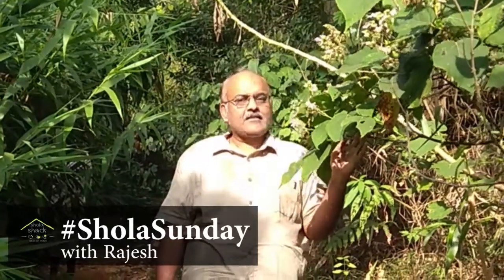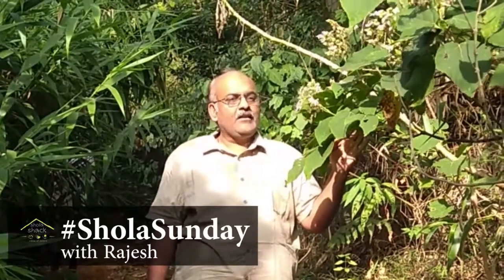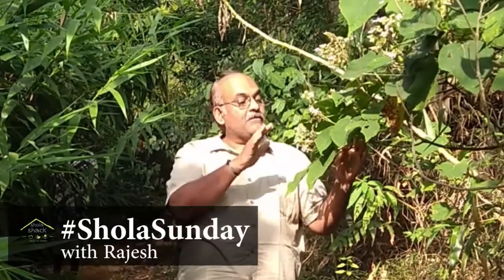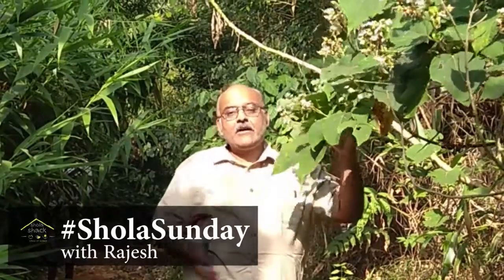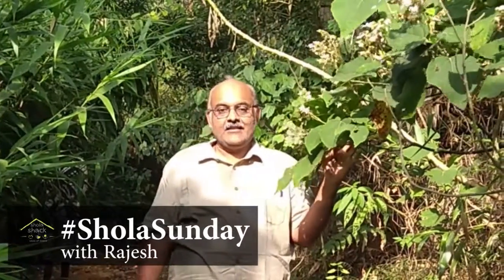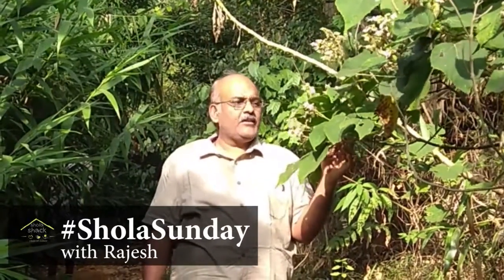SholaSunday: Clerodendrum Infortunatum - High Medicinal Value In Antispetics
Hi All,

Back again with a SholaSunday episode on Clerodendrum Infortunatum which has high medicinal value as an antispetic. This an endemic western ghat specy.

Powered by
Shola Shack